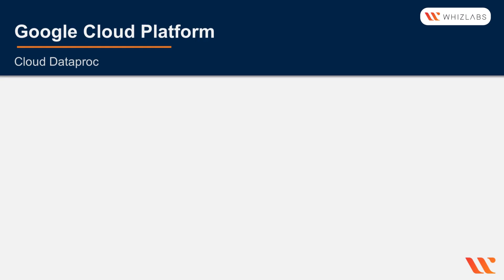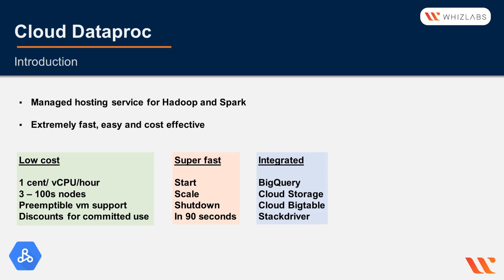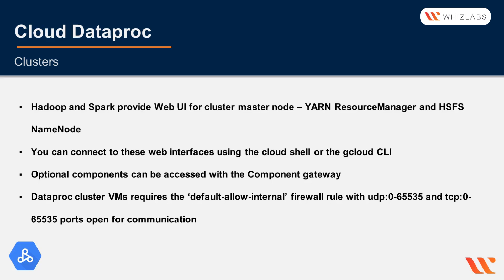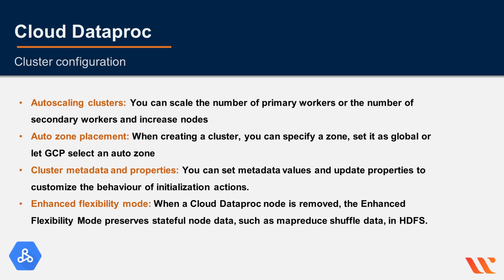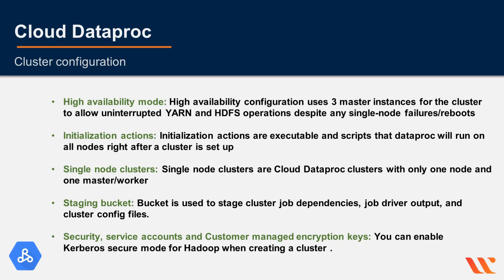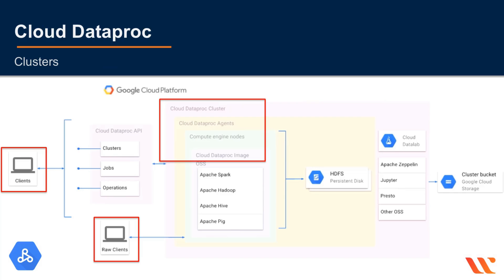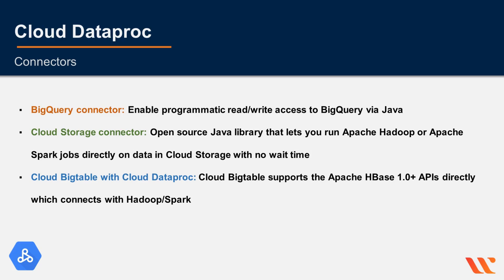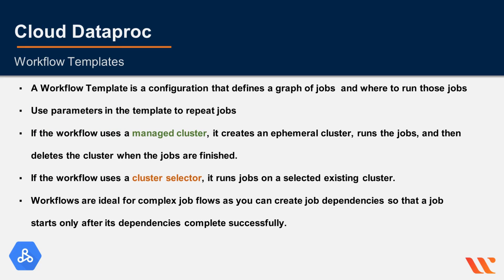What is Cloud Dataproc? - Cloud Dataproc Clusters, Components, Cluster Configuration | Google Cloud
Learn more about Cloud Dataproc by enrolling into Google Cloud Certified Professional Cloud Architect course